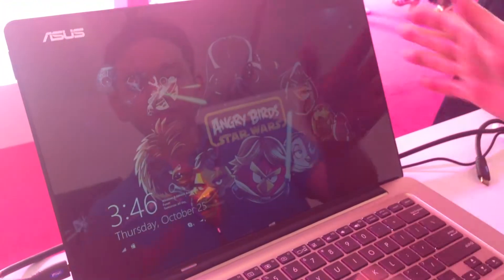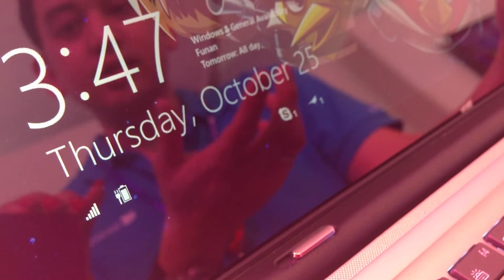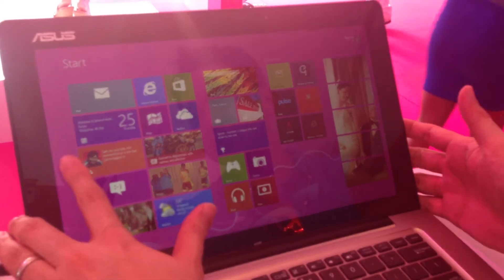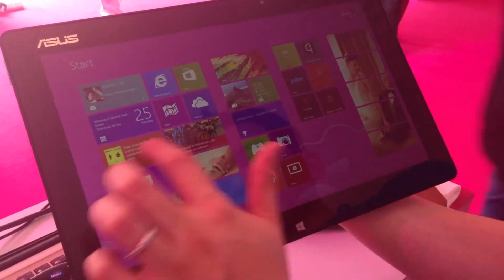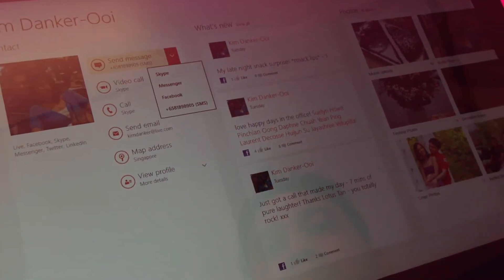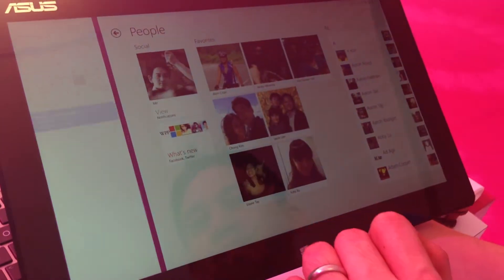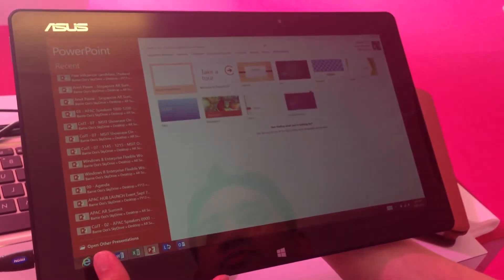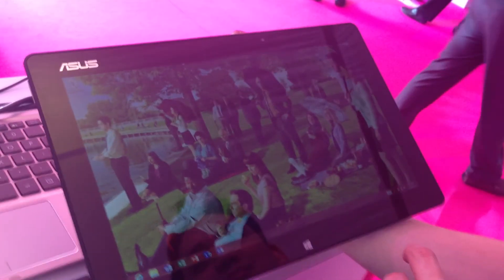Windows 8 Demo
Big thanks to Barnie Ooi, product manager of Microsoft Asia Pacific